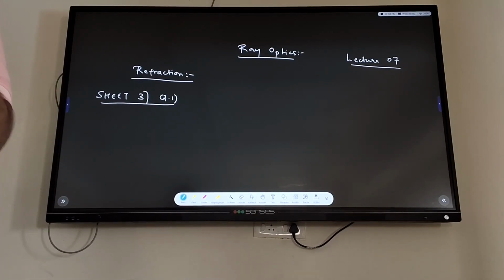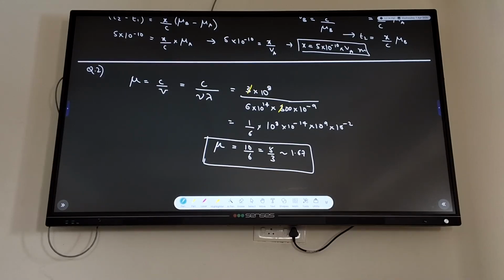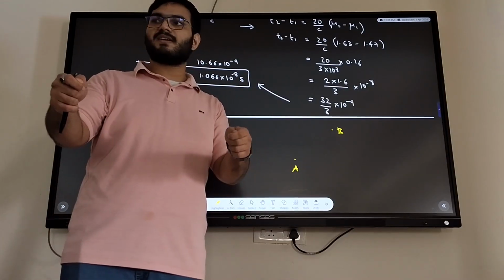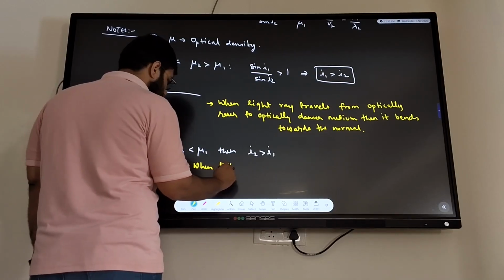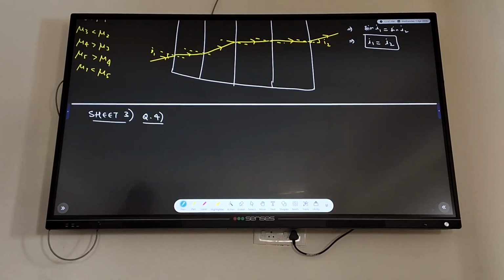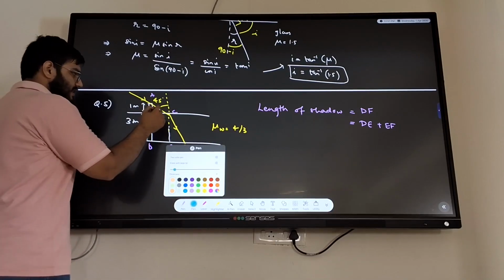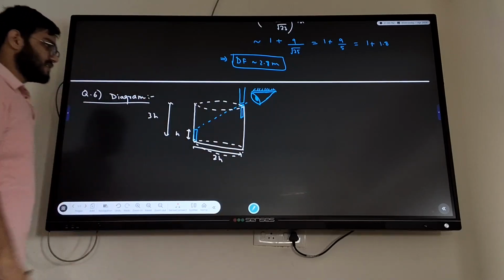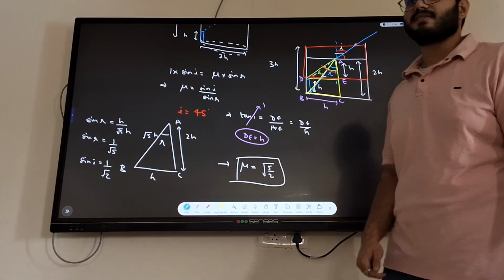Ray Optics - Lec 07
Topics Discussed :

- Snell's Law
- Sheet 3 Problems